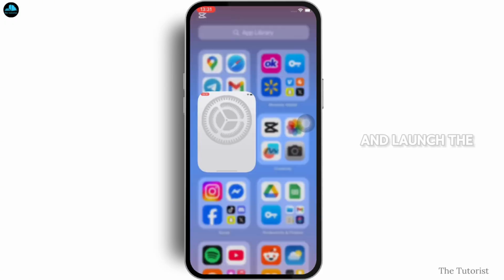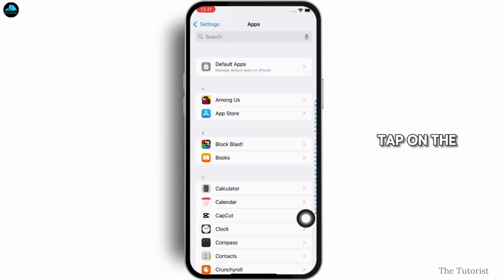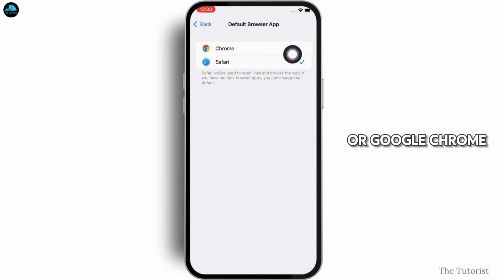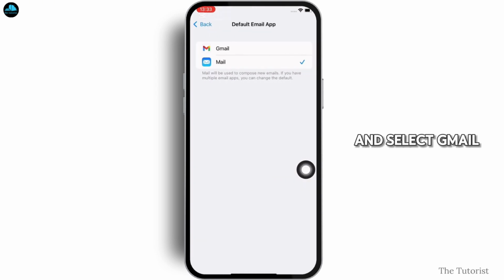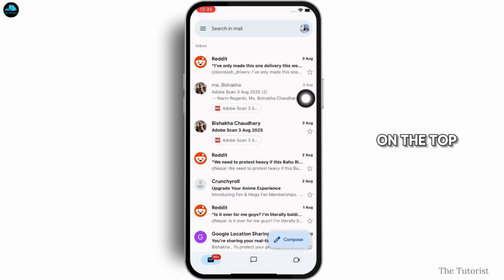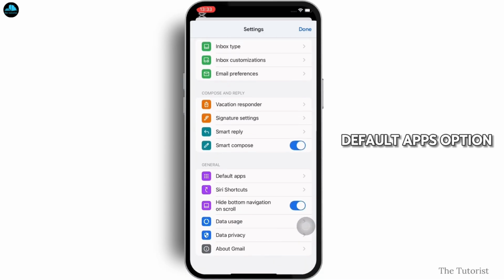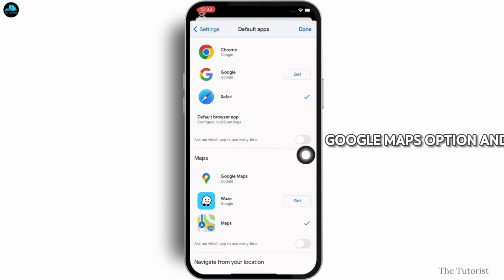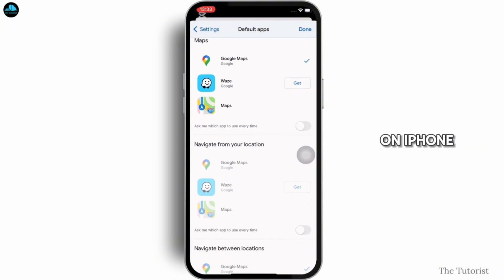How To Make Google Maps Default On iPhone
Set Google Maps as your go-to navigation app with these simple steps.

00:00 – How To Make Google Maps Default On iPhone
00:10 – Verify by opening an address link

- Open Settings and scroll down to Google Maps
- Tap Default Map App and select Google Maps
- Open an address in Mail or Safari to confirm it launches Google Maps

Try it now, open an address link to see Google Maps launch